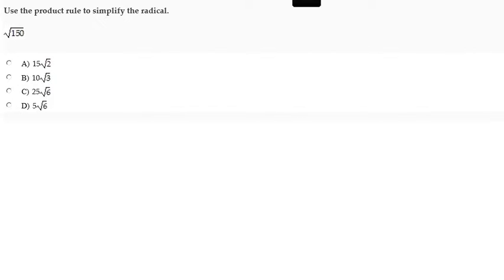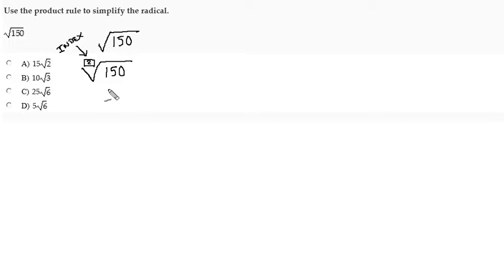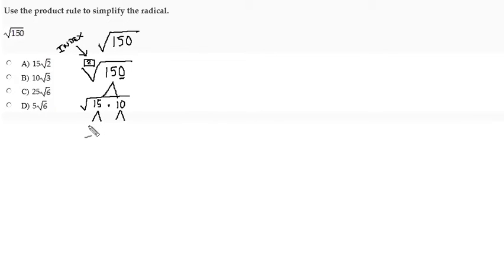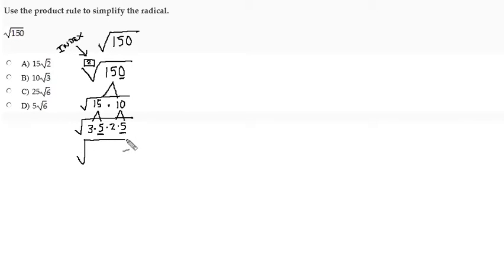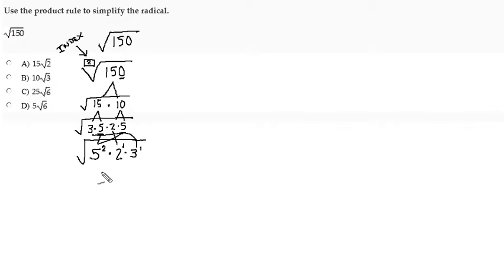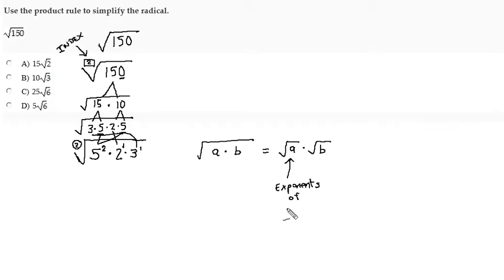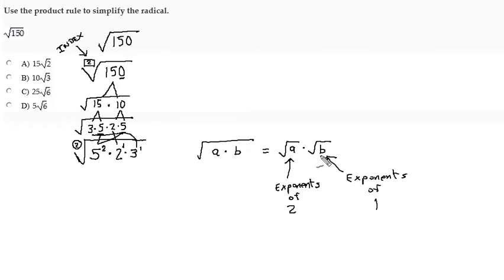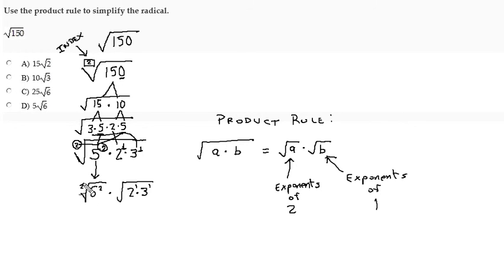Simplify Radical with Index 2 of an Imperfect Square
Simplify a Radical Expression with Index 2 (a Square Root) of an Imperfect Square using the Product Rule.